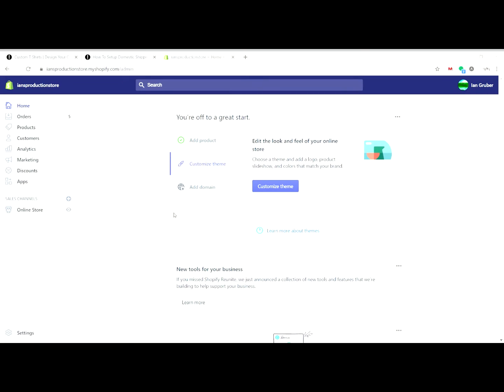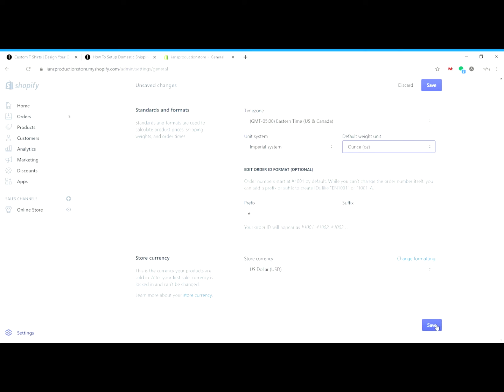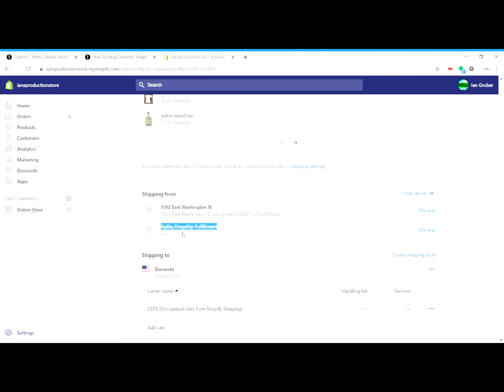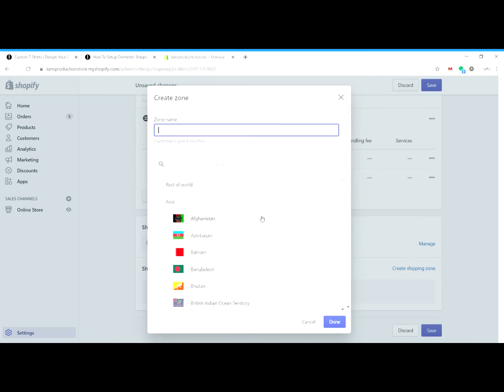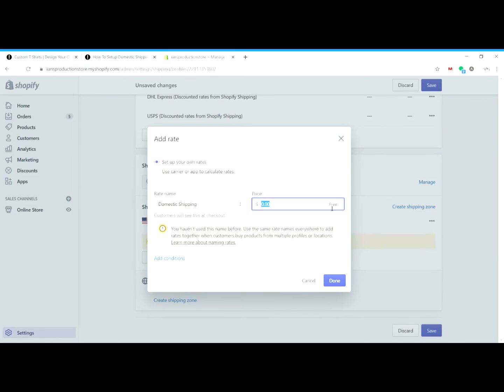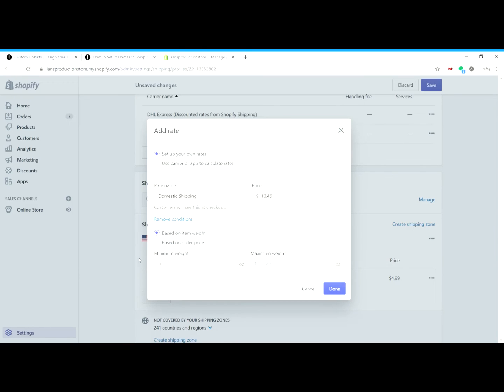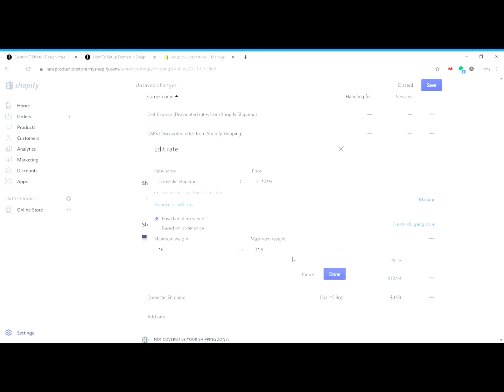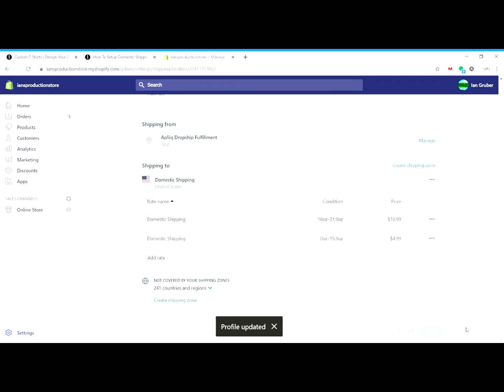How To Setup Domestic Shipping Rates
Learn how to setup domestic shipping rates in your Shopify store for Apliiq dropshipping!